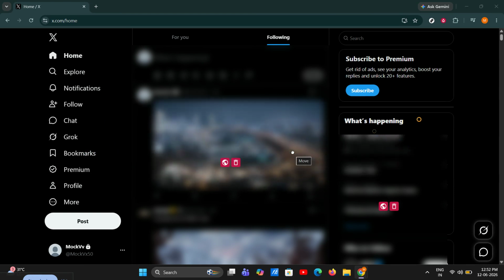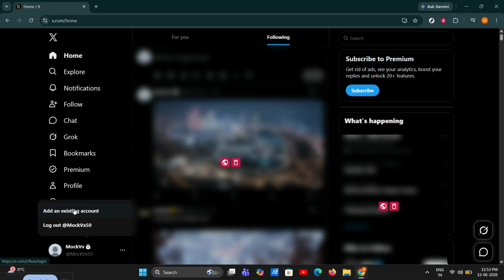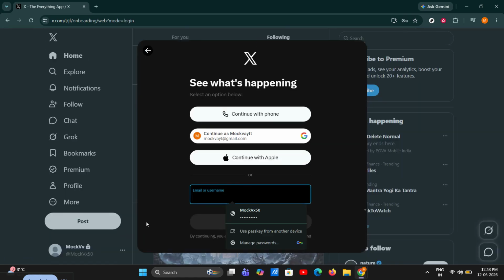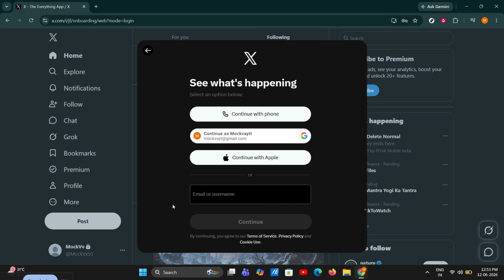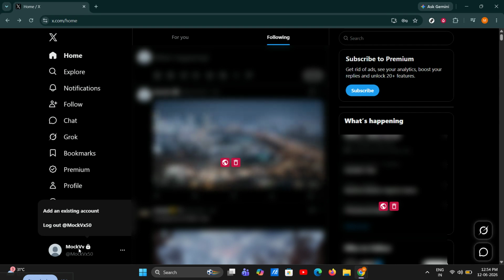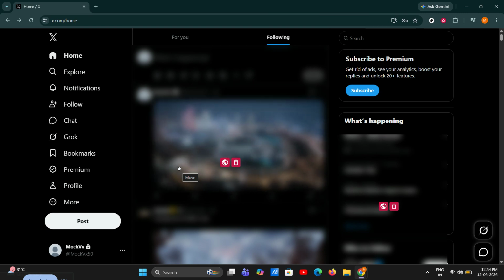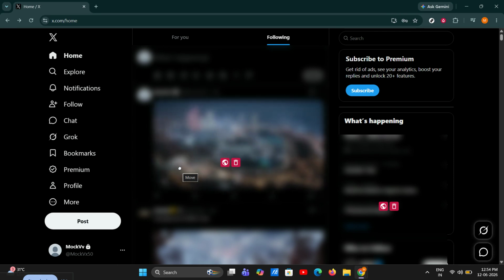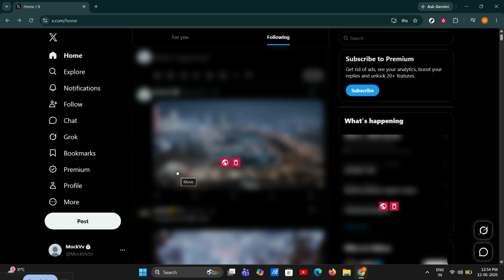How To Switch X.Com/Twitter Accounts (Easy Step-By-Step Guide)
Learn how to switch X.com or Twitter accounts quickly without logging out. This simple tutorial shows how to add an existing account and toggle between multiple profiles on X.

🕚Timestamps:
0:00 Intro
0:18 Open X And Find Your Profile Menu
0:39 Add An Existing Account
1:06 Sign In To Your Second Account
1:25 Switch Between Connected Accounts
1:48 Tips To Avoid Using The Wrong Profile

✍️What You'll Learn In This Video:
• How To Add An Existing X Account To Your Profile Menu
• How To Switch Between Multiple X Or Twitter Accounts
• How To Log In To A Second Account On X
• How To Manage Personal And Business Profiles On X
• How To Avoid Posting From The Wrong Account

💡Pro Tips:
• Use separate browser profiles if you manage multiple brands.
• Double-check the active account before posting or replying.
• Keep your login details handy when adding a new account.
• If an account does not appear, refresh the page and check the menu again.